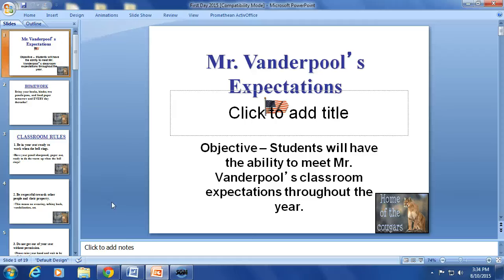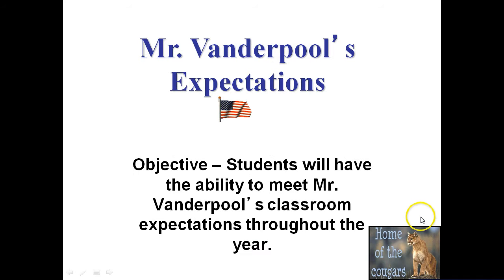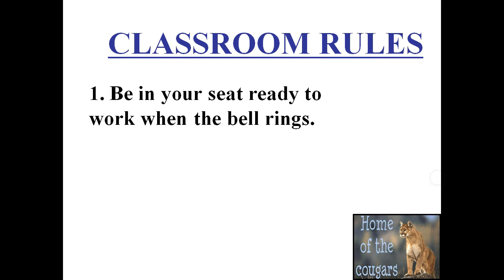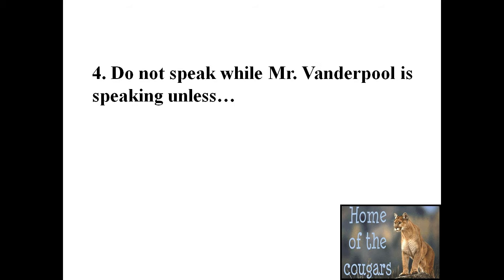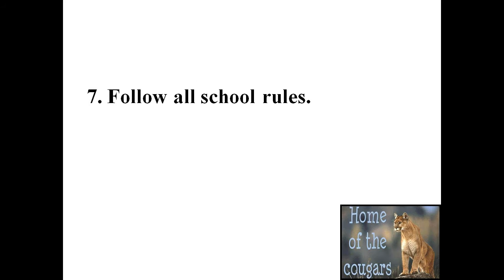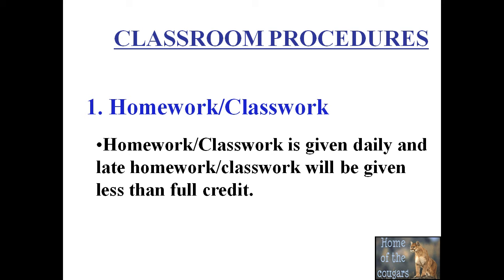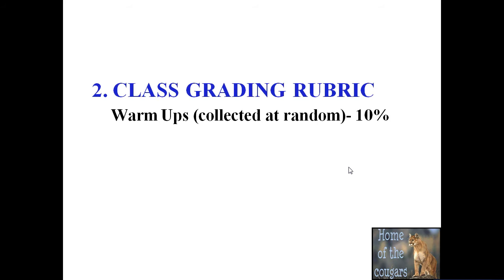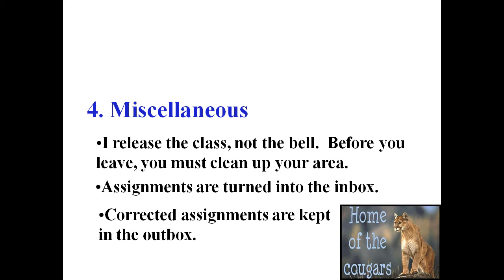Mr Vanderpool's Expectations and How to Do Notes